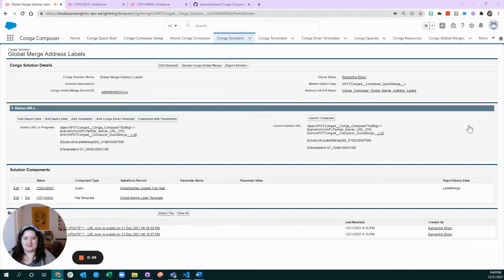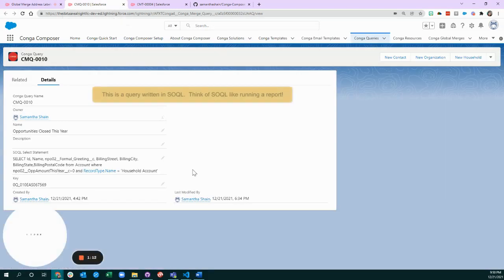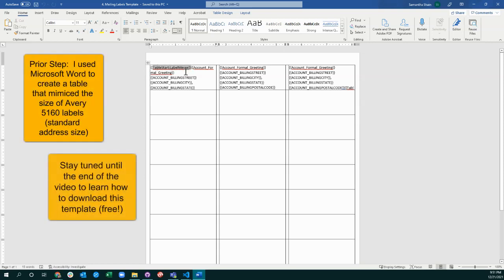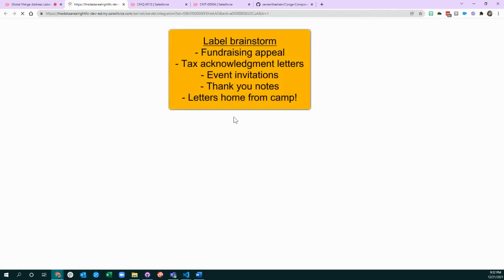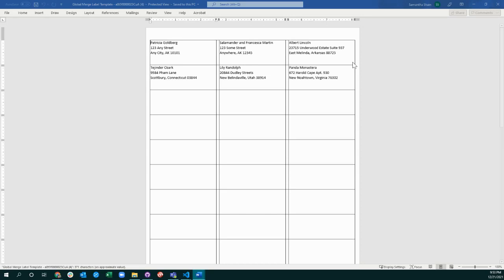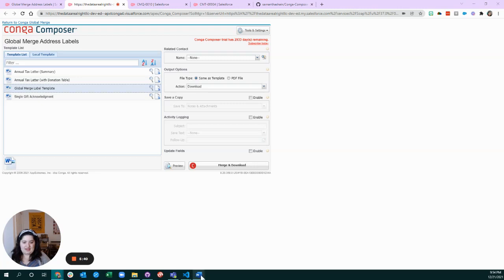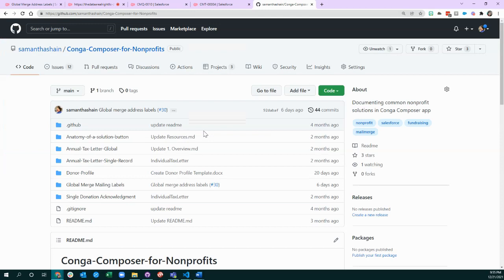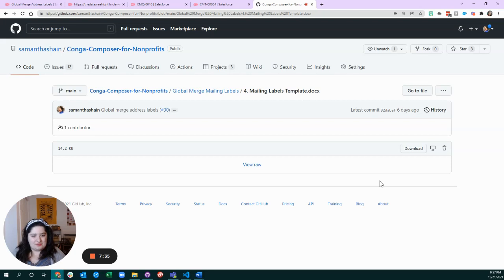How to Merge Address Labels in Salesforce and Conga Composer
As a Salesforce Admin, you need a tool to make downloading address labels quick and easy.  In this video, you will learn how to use Salesforce, NPSP, and Conga Composer to easily automate printing mailing labels.

This video covers how to merge addresses based on a set of Account (Household) criteria, but it can easily be modified for other examples.

Conga Composer is a paid add-on to Salesforce for sophisticated mail merge operations.  Even though the technology is complex, setting it up doesn't have to be!

Follow the simple steps in my video to create a set of Address Labels to get your letters quickly out the door!

Check out Conga Learning Center course on transitioning from Conga Mail Merge to Conga Composer 8